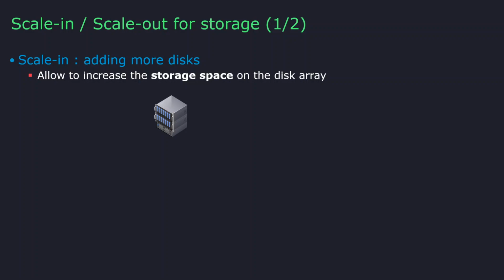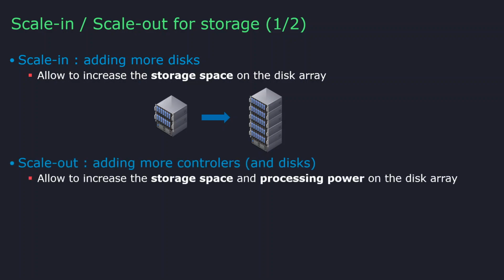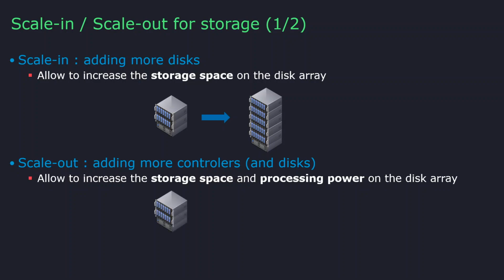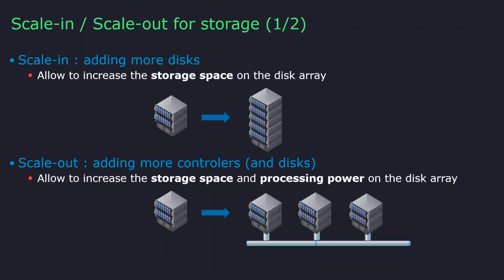Storage scale-in and scale-out